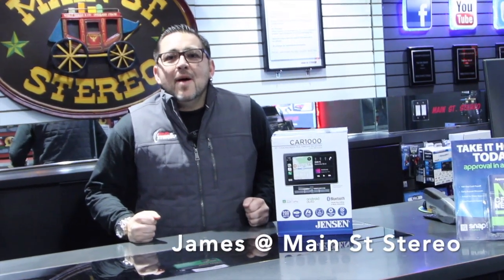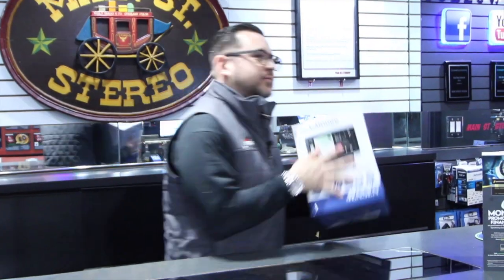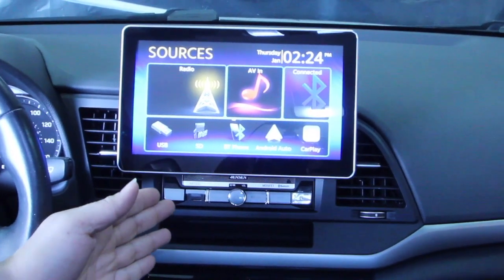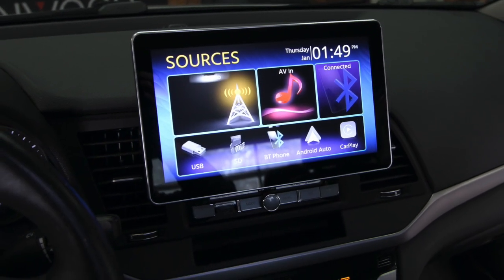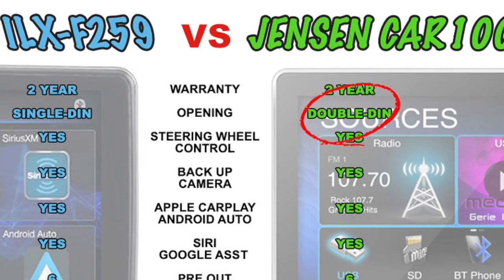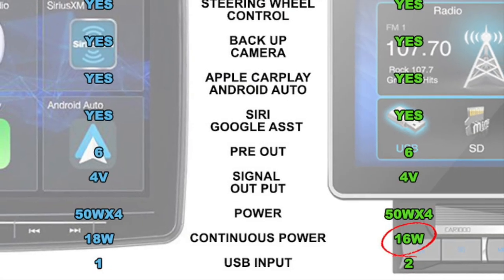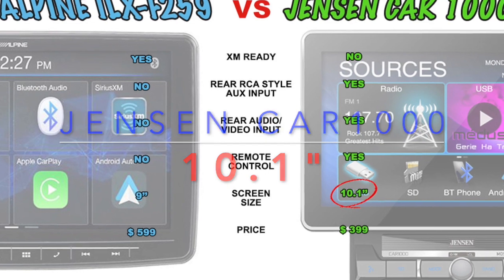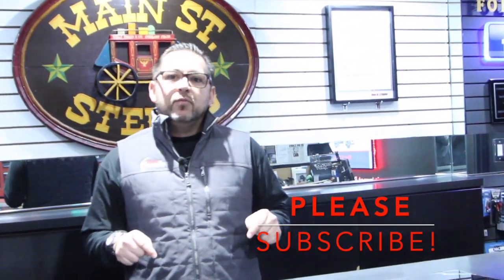Jensen Car1000 vs Alpine Halo iLX-F259 / Alpine Halo iLX-F309 Comparison. Review of Jensen CAR1000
Main St. Stereo has been a staple in the community for over 46 years! We are located at 5520 Sunrise Hwy., Sayville NY 11782. Call us to schedule a FREE consultation: (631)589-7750.

Jensen CAR1000 Features and Functionality:

10.1" Extra-large capacitive touchscreen LCD (1024x600)
Works with Apple Carplay™
Supports Android Auto™
Bluetooth® with hands-free calling, music streaming, phonebook support
(HFP, A2DP, AVRCP, PBAP)
Inputs:
Front USB input (1A)
Rear USB input (1.5A fast charging)
microSD card input
Rear RCA A/V input
Back-up camera input (RCA)
Steering Wheel Control input (SWC adapter required)
Outputs:
3 Pairs of 4V preamp outputs (F/R/S)
Features:
Power: 200 Watts (50 W x 4) MOSFET
Media playback: USB/microSD card
File formats: XviD/MP3/MP4/FLAC
Time Alignment
8 Band graphic EQ
8 EQ presets (POP, JAZZ, ROCK, CLASSICAL, BEAT, FLAT, USER and SOFT)
Tuner: AM/FM with 30 stations presets (18FM/12AM)
Display: 10.1” LED Backlit LCD touchscreen (1024p x 600p)
RGB custom button illumination